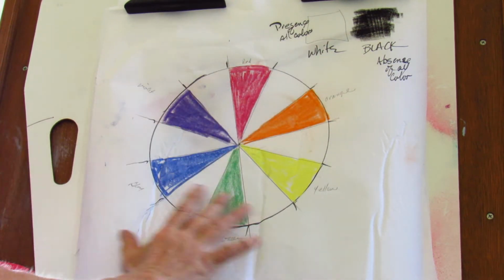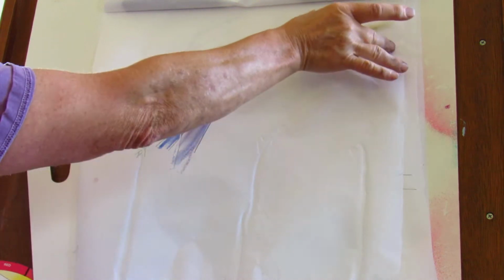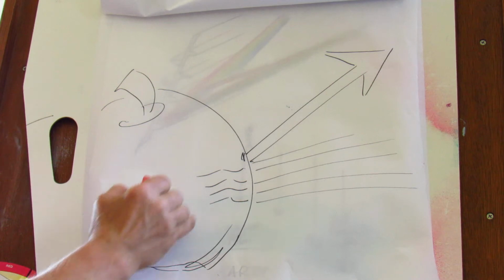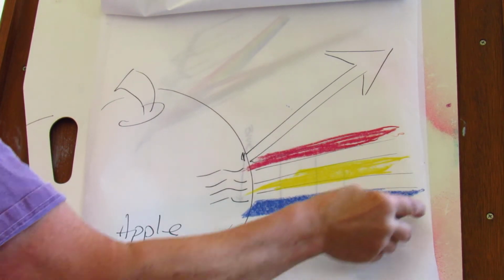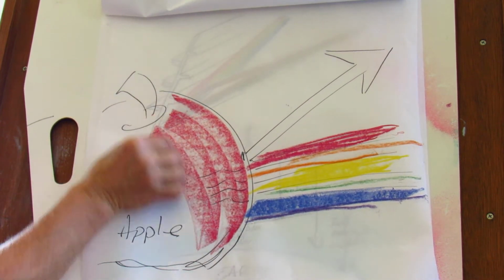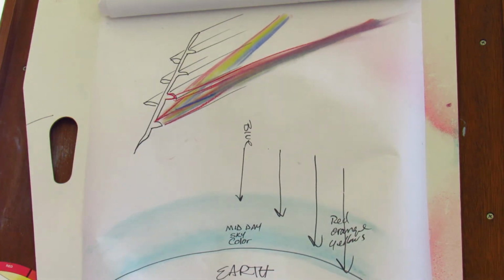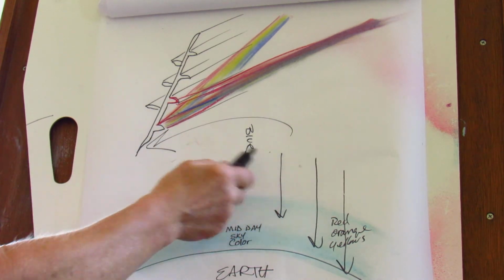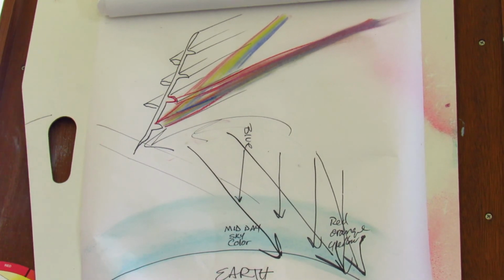Lesson One - Color Theory